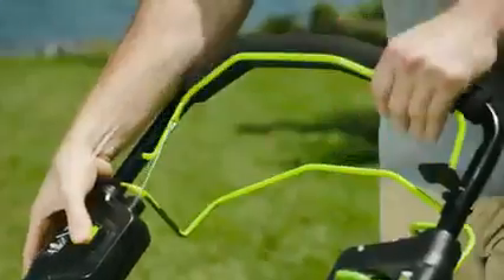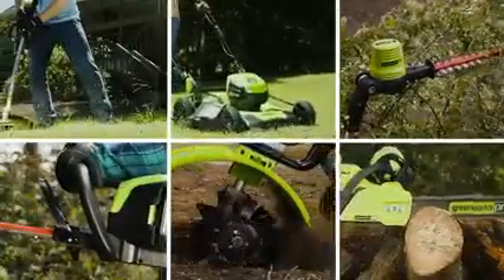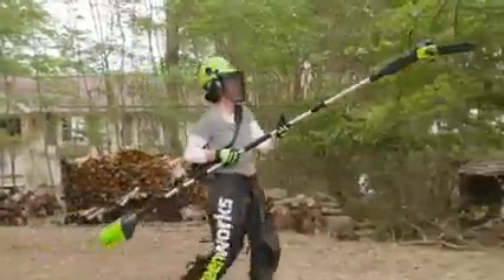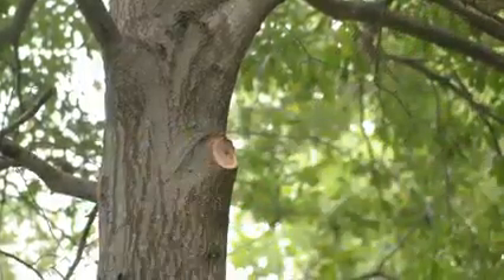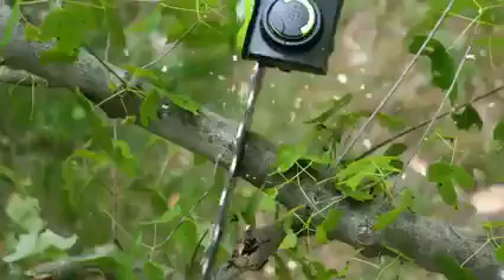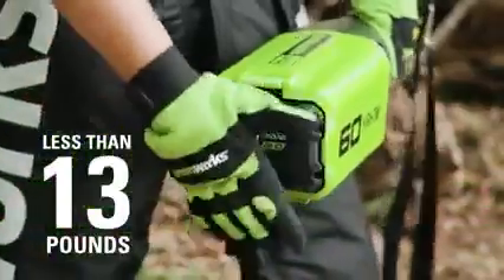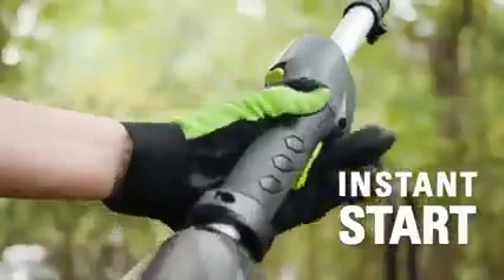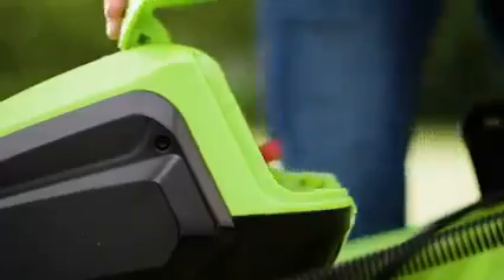Greenworks 60v range